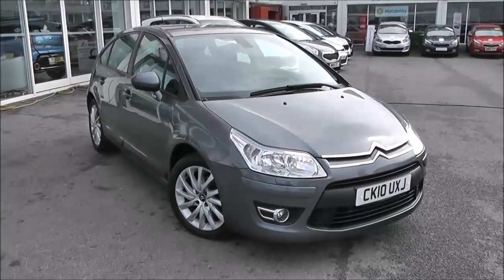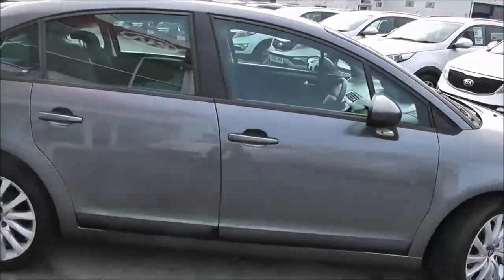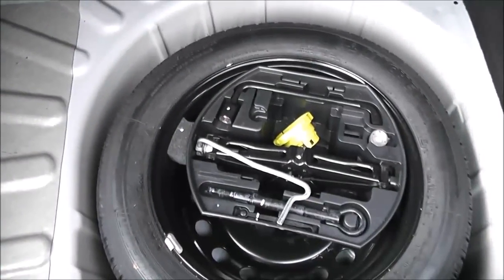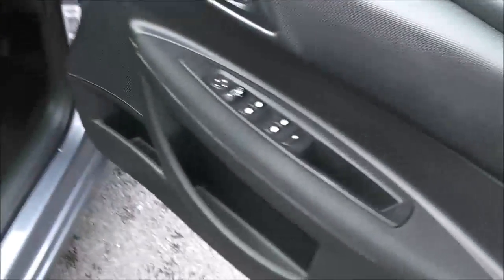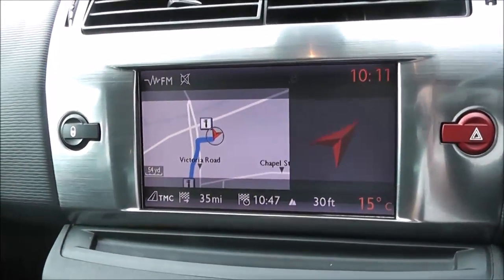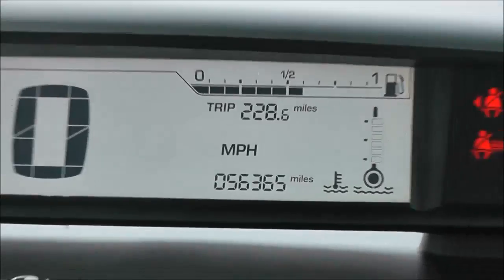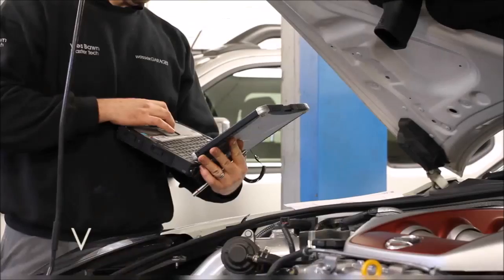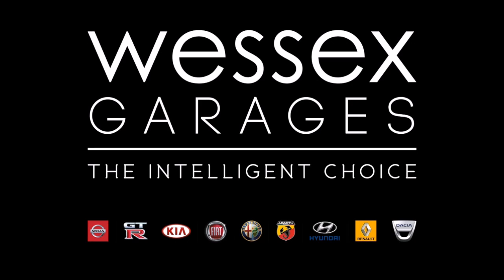Wessex Garages | Used Citroen C4 EXCLUSIVE HDI on Feeder Road in Bristol | CK10UXJ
Here we have a 2010 Citroen C4 EXCLUSIVE HDI from Wessex Garages, Feeder Road.